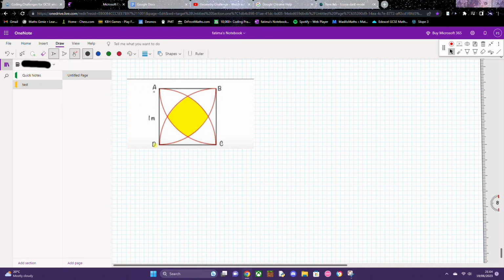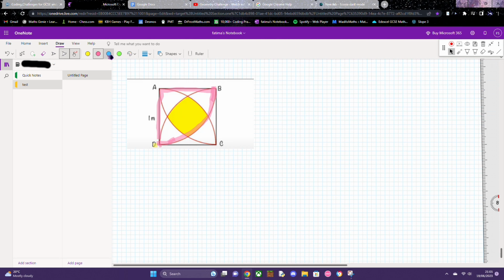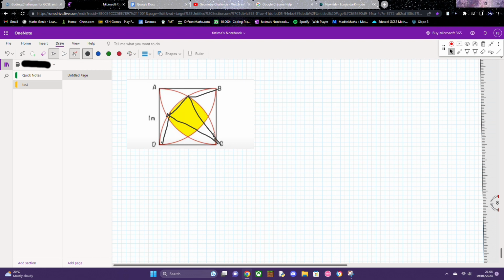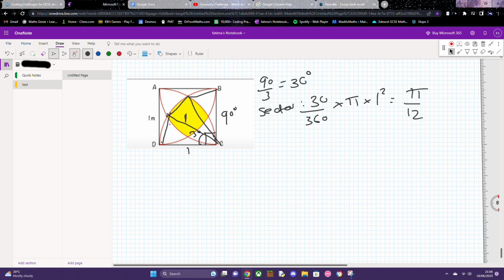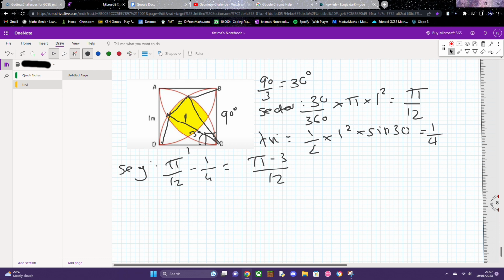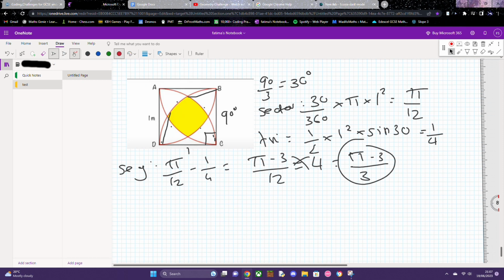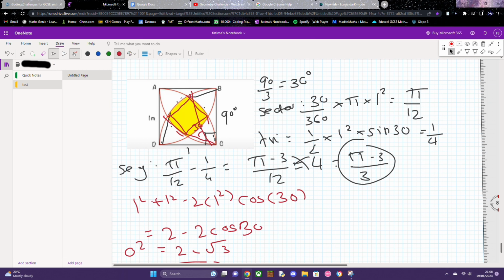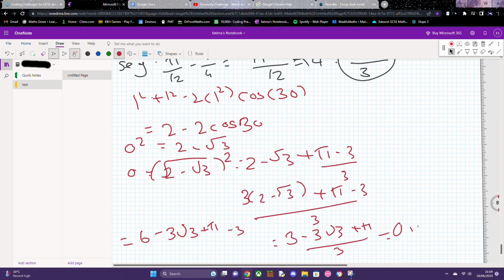Geometry challenge GCSE